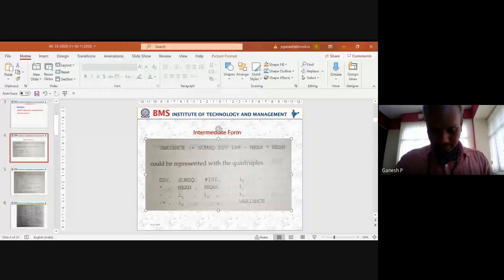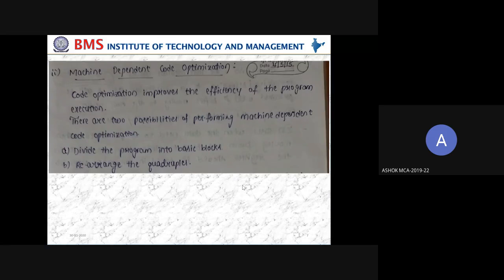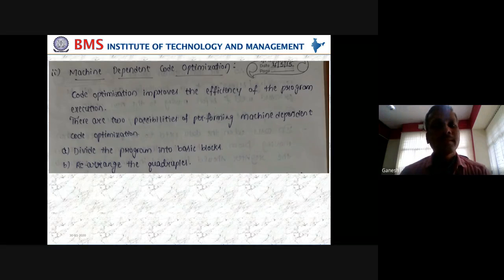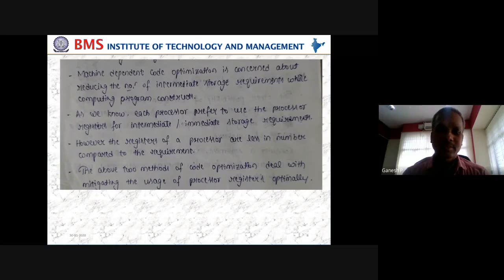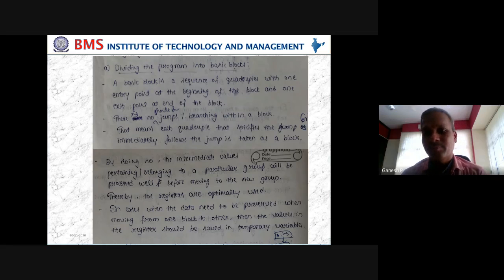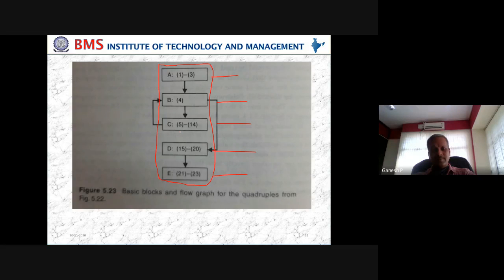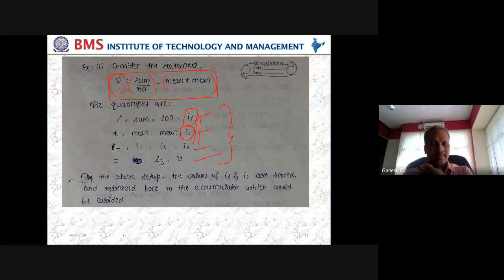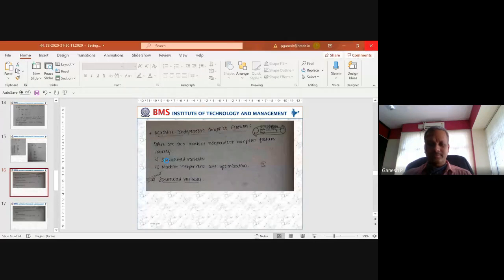18MCA34 SS 30 11 2020 Class44